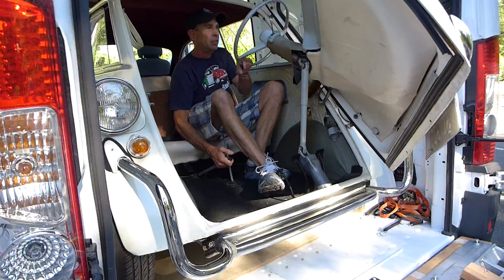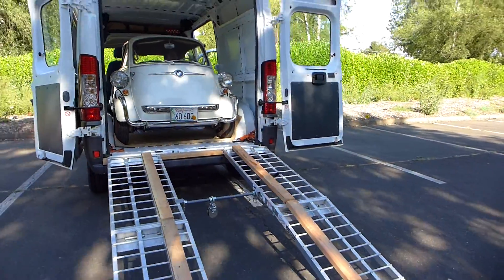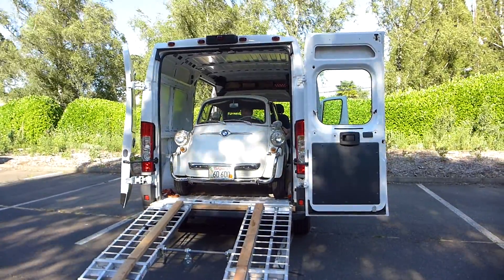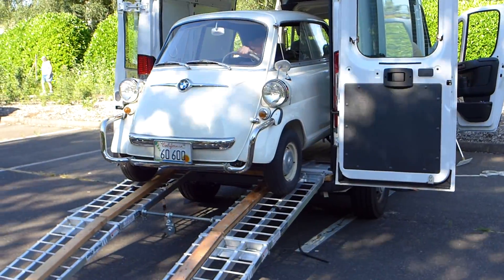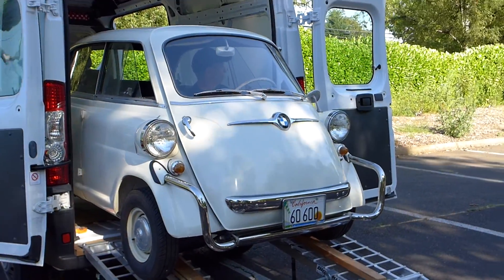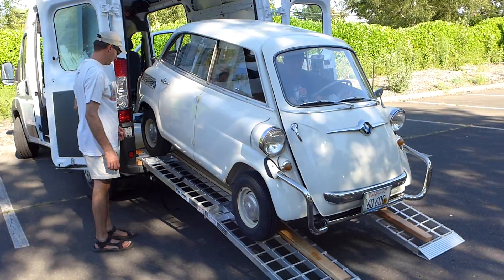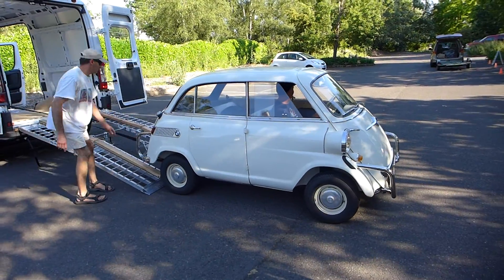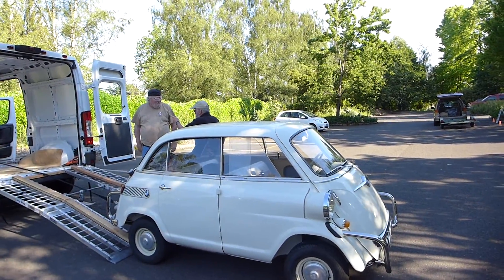Birth of a BMW 600 limo from a Sprinter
See this BMW 600 limo emerge from it's womb for it's debut at the GPNW microcar extravaganza 2015 in Forest Grove Oregon. David R. from San Francisco brought this beauty for us to behold.